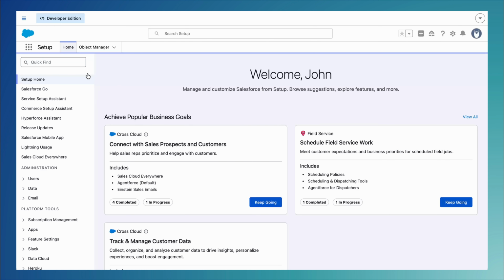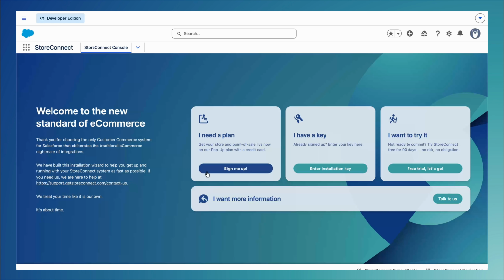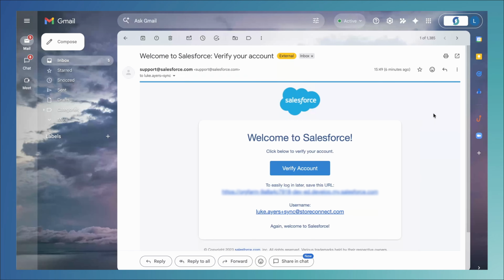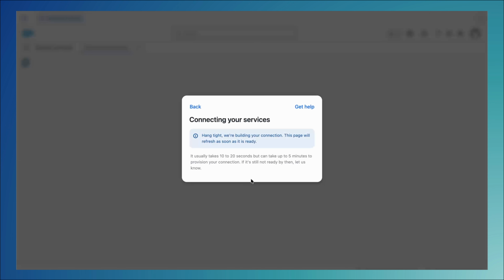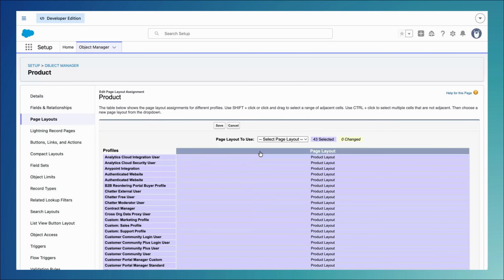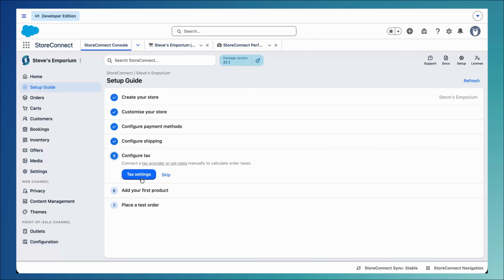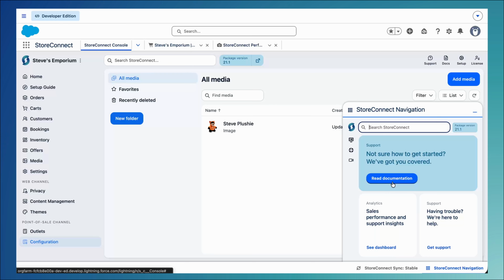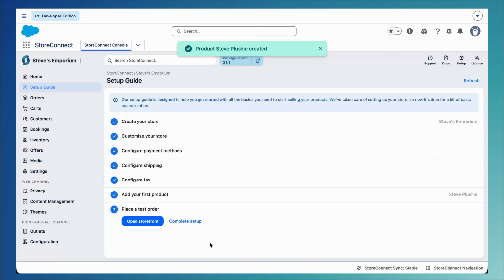How to Install StoreConnect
Your step-by-step guide to getting up and running with StoreConnect for the first time.